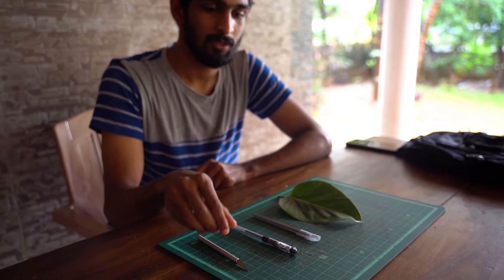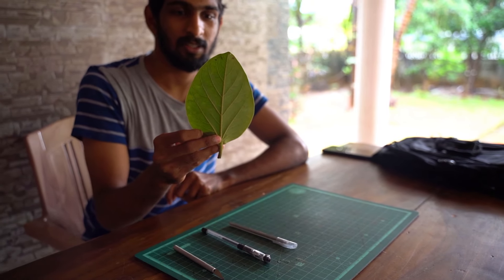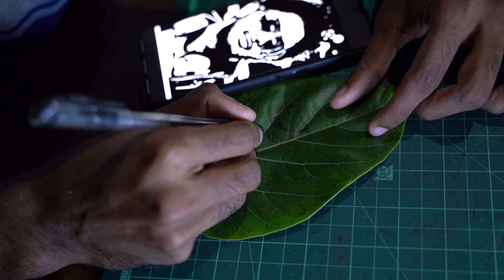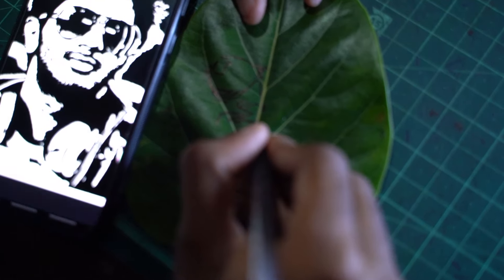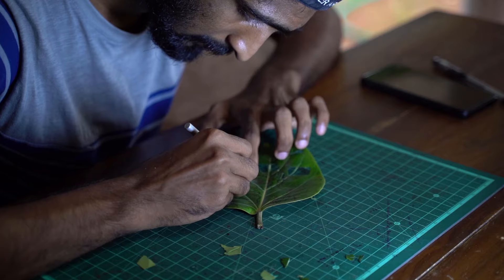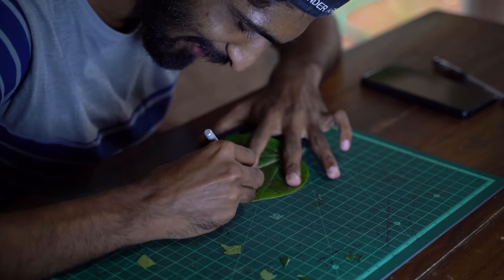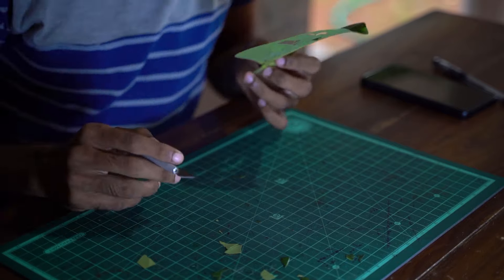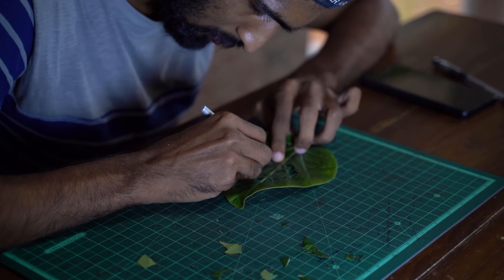Leaf Art | Leaf Art Tutorial Video | Leaf Art Malayalam Tutorial | Leaf Carving Tutorial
Leaf Art | How To Make Leaf Art? Leaf Art Tutorial | Leaf Carving Tutorial | Leaf Art Tutorial Malayalam
In this video I will be teaching you how to make leaf art. After watching this video you will understand how leaf art is made and you will be able to do leaf arts.
A tutorial video for making leaf art portraits in a simple way. Leaf art is not a big deal, those who don't know how to draw silhouettes can also make this possible by some applications available on the internet, And can trace the drawing to the leaf. Leaf art is one of the trending DIY Art.

What is Leaf Art?
Leaf art is a time taking process. It is mostly done in peepal leaf. Leaf art is an artwork involving the delicate trimming of leaves to develop a picture or landscape. Leaf art is the process of carving is performed by artists using tools to carefully cut the surface without cutting or removing the veins.

Leaf Art | Leaf Art Tutorial | Leaf Art Tutorial Malayalam | Leaf Carving | Leaf Cutting Art | How to make leaf art? | Leaf Artist | Art using Leaf |